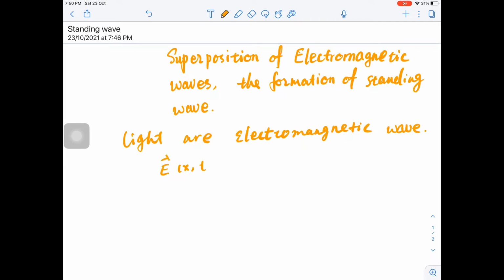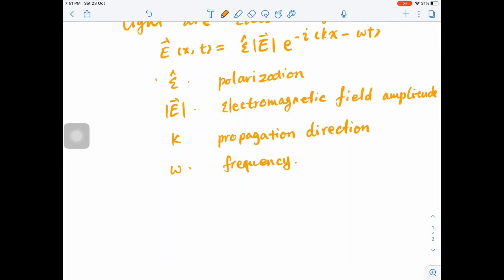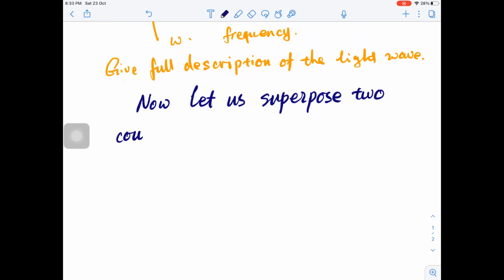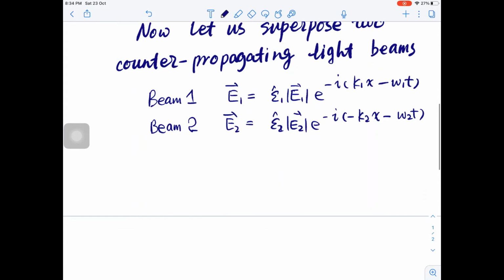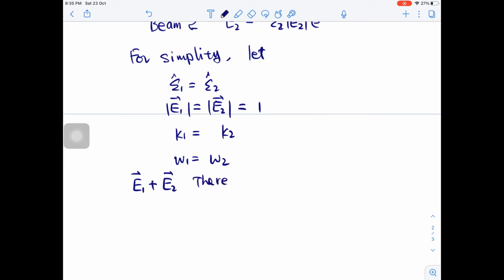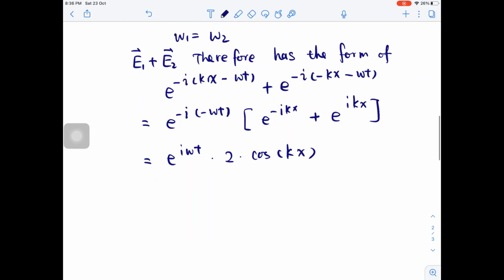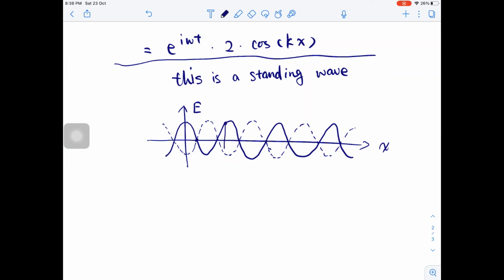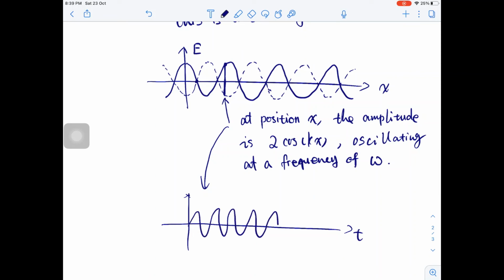standing wave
This video describes how to superpose two light beams to form a standing wave.